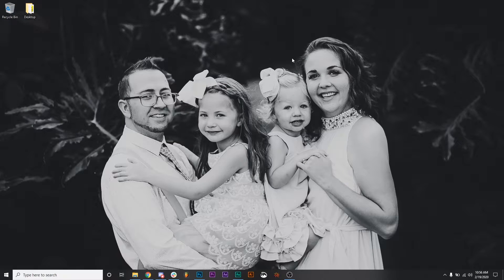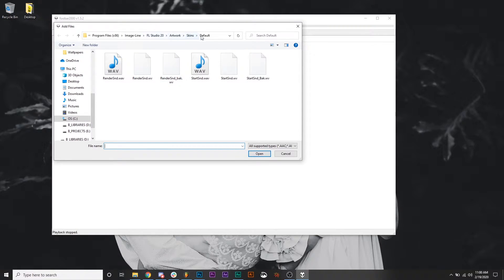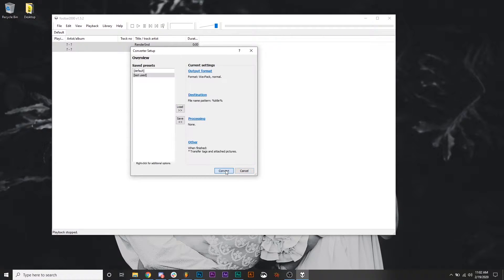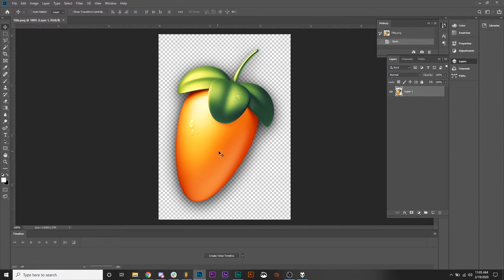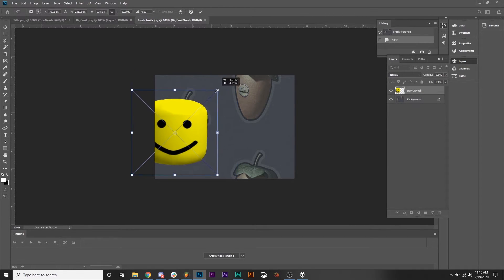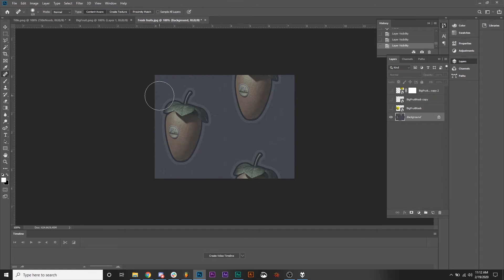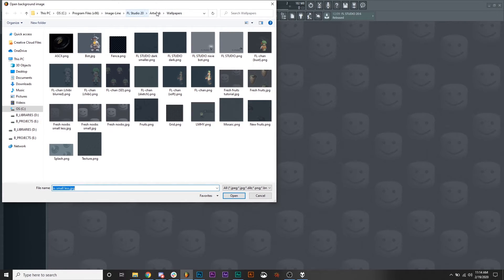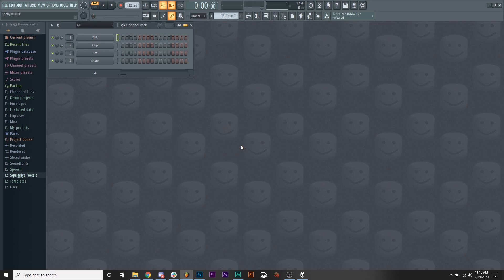HOW TO: Custom FL Studio Startup Sound, Splash Image, and Wallpaper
Here is a tutorial on how you can easily customize your FL Studio startup sound, the "done rendering" sound, as well as your Splash Screen image, and Wallpaper! This tutorial is based off of FL Studio version 20

Video Background Music by me! From the Roblox game, Tree Planting Simulator